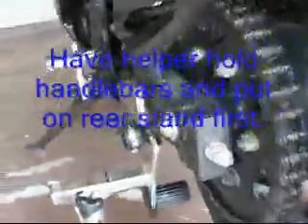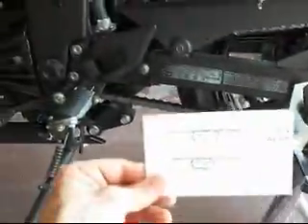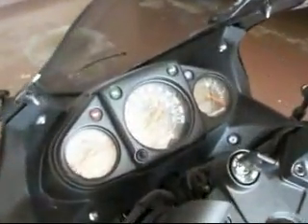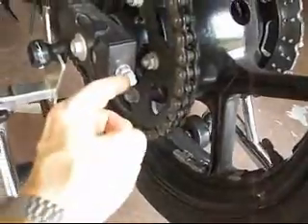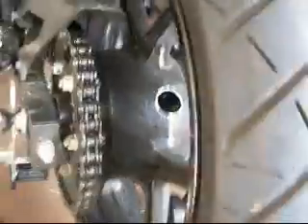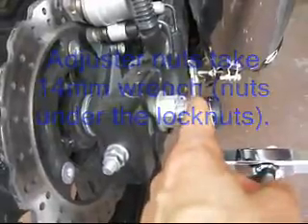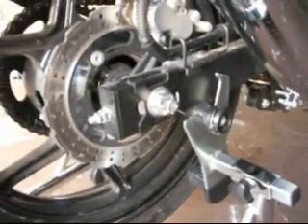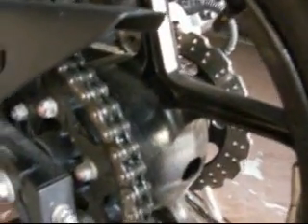Kawasaki ninja 250r chain adjustment.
Showing how I adjusted my chain for the 1st time.